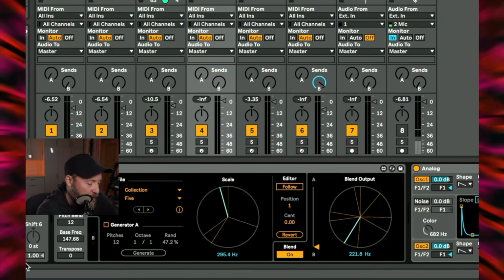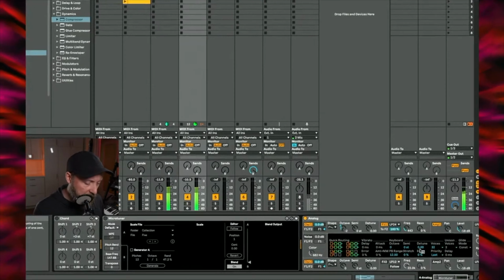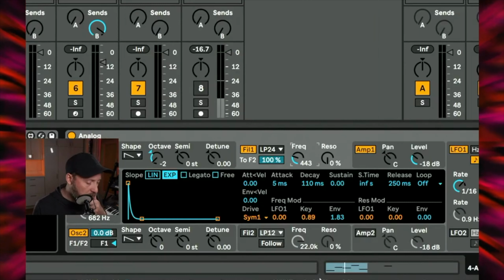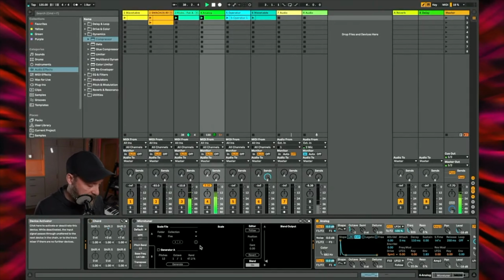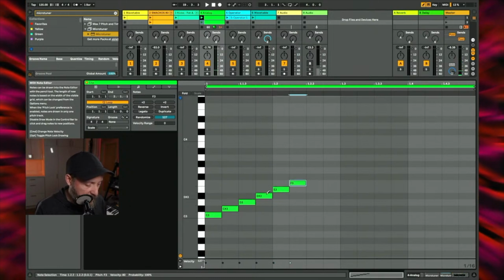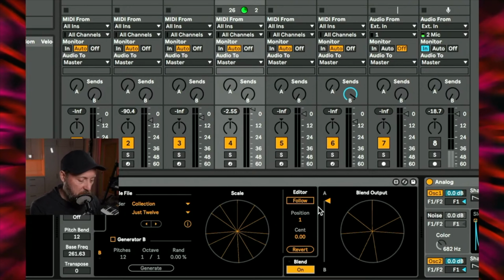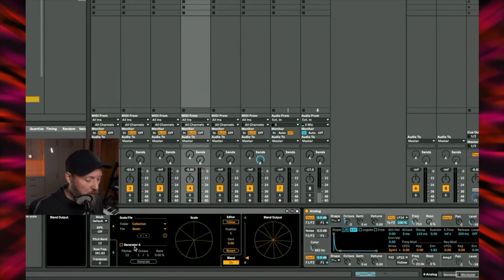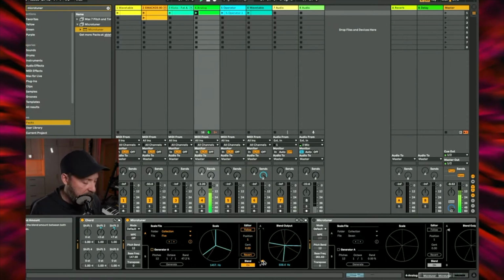Creating Techno Melodies Using Ableton's Microtuner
John Selway shows us how to create techno melodies using Ableton's Microtuner

343 Labs is one of the world’s leading Ableton-Certified music production schools, with locations in New York, Berlin, and Online. We have one of the fastest-growing electronic music communities, where you can meet and connect with like-minded producers, artists, and musicians. We teach Ableton Live, Logic Pro, Mixing & Mastering, Composition, Music Theory, Sound Design & Synthesis, Vocal Production, and much more. Find out more and sign up for our courses at 343labs.com and 343labs.de

343 Labs is one of the world’s leading Ableton-Certified music production communities, with courses in New York, Berlin, and Online.